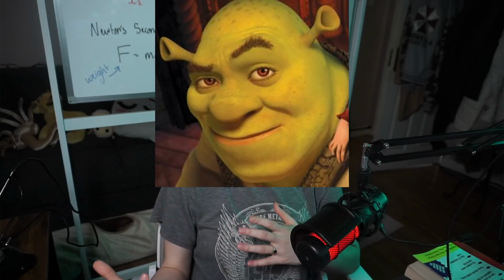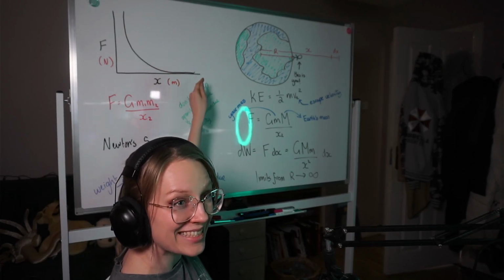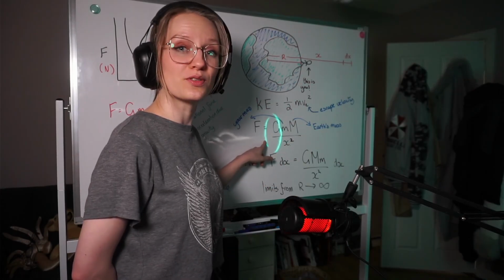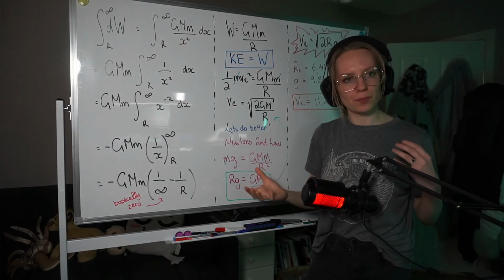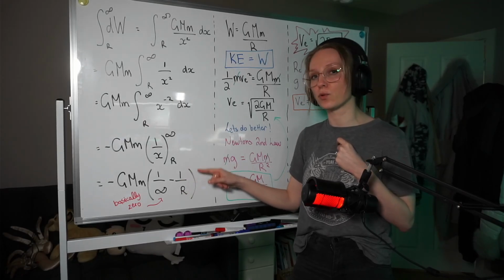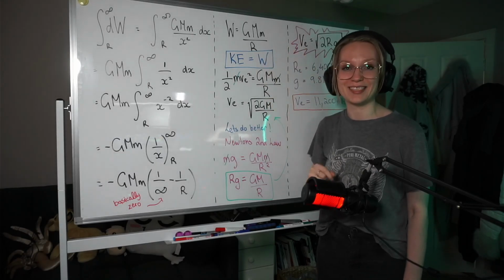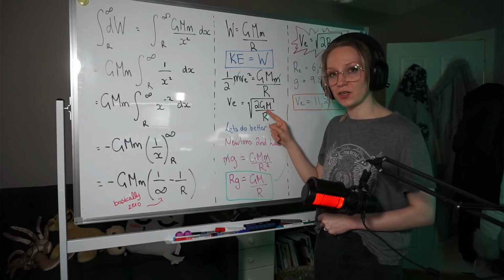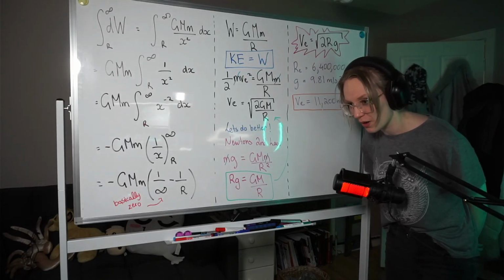Escape Velocity - Let's Get Off Earth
A video on the physics and science of escape velocity! I hope I covered a mix of things - concepts, misconceptions, theory and mathematics.